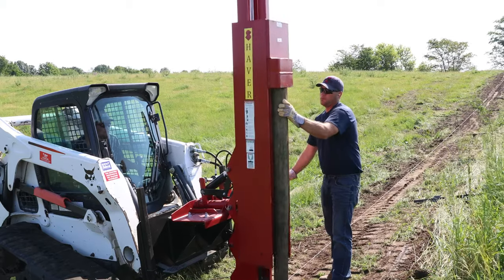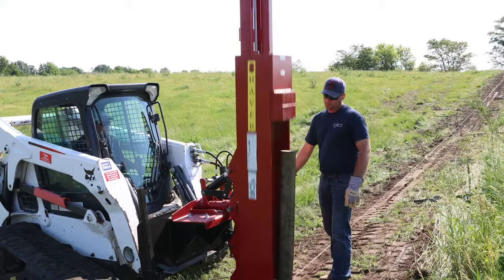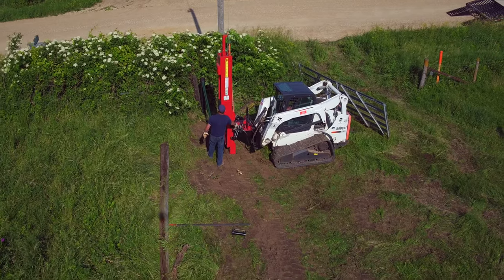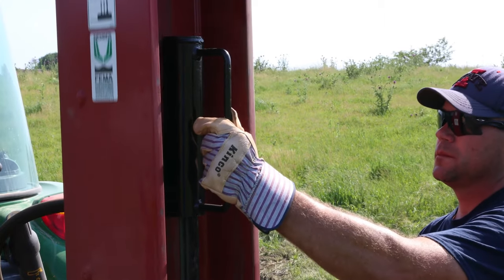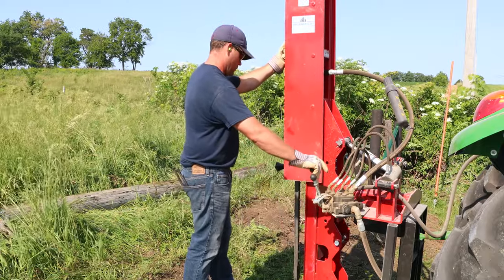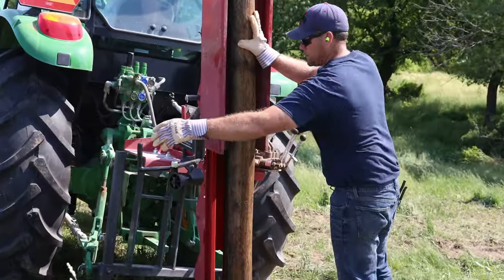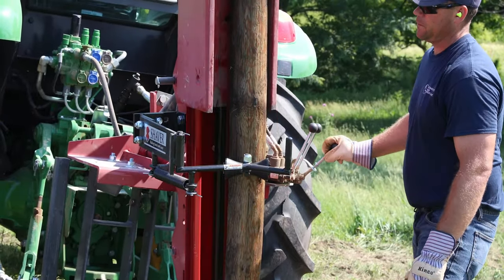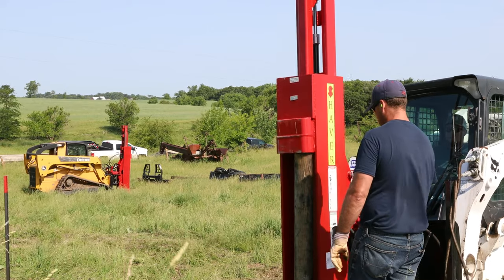Shaver Manufacturing Post Driver Demonstration and Information Distributor Version